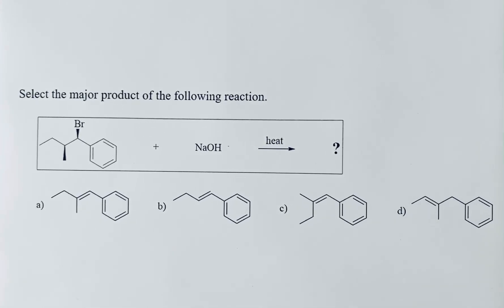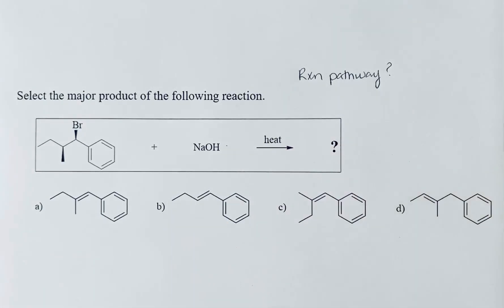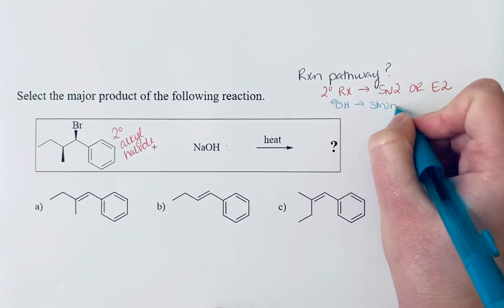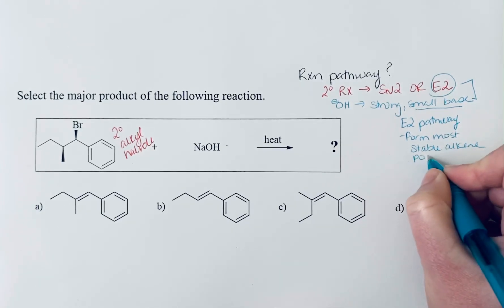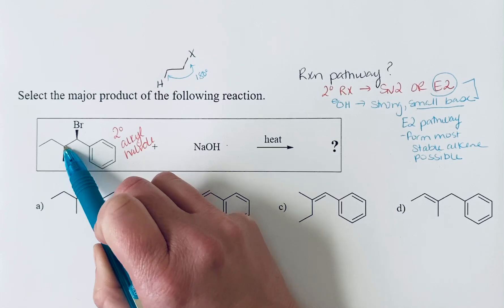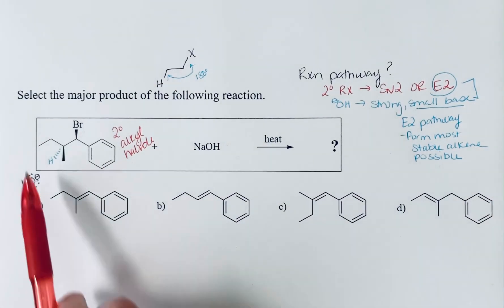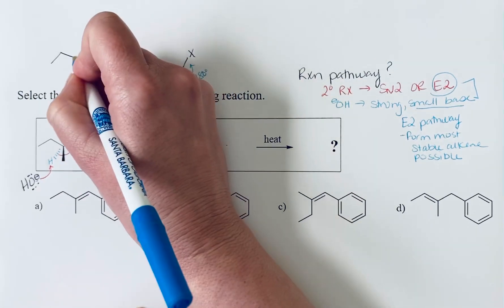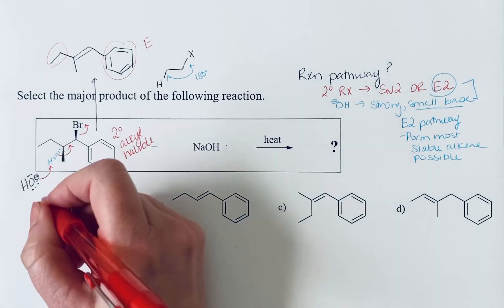E2 predict product example 2